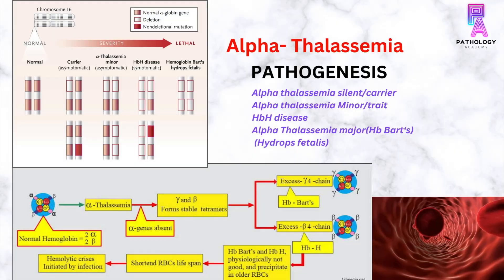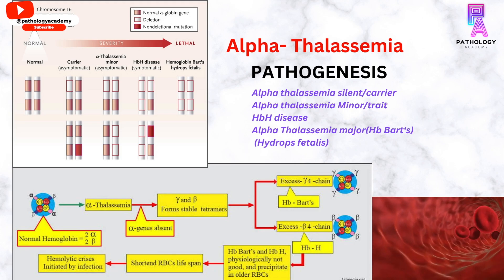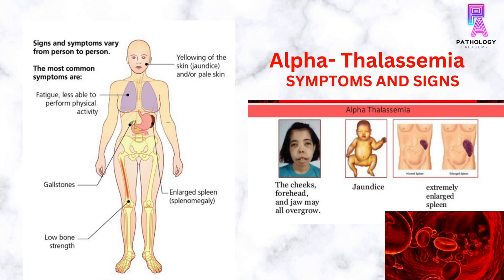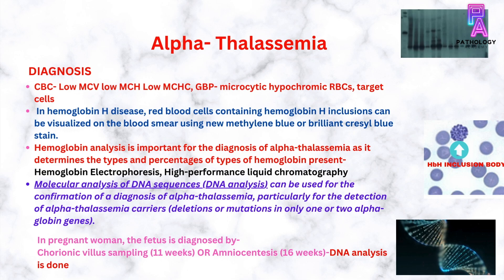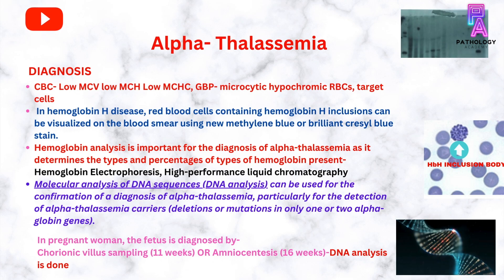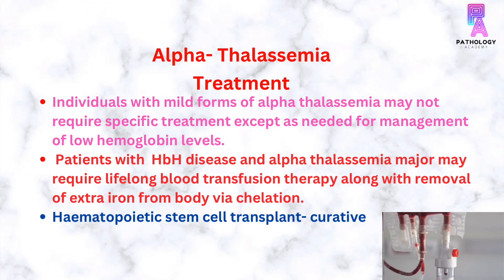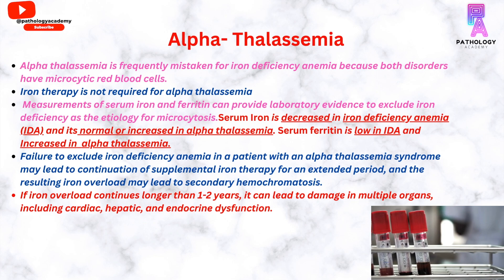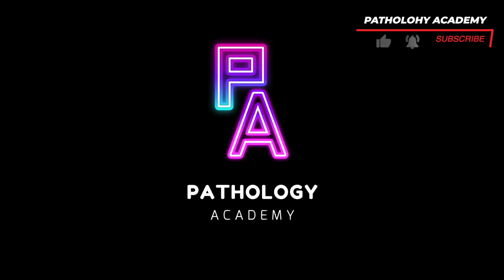What Is Alpha Thalassemia? By Dr. Aditi Kumar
What is Alpha Thalassemia pathogenesis signs and symptoms diagnosis and treatment